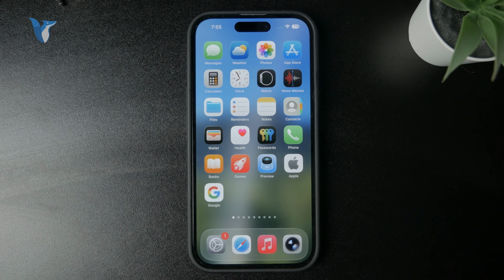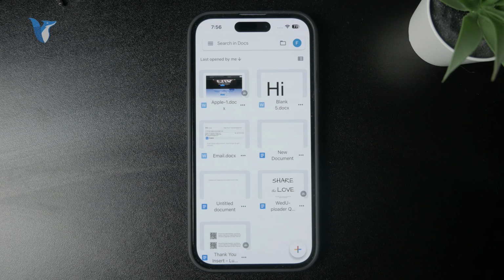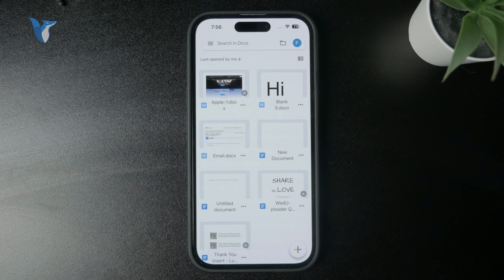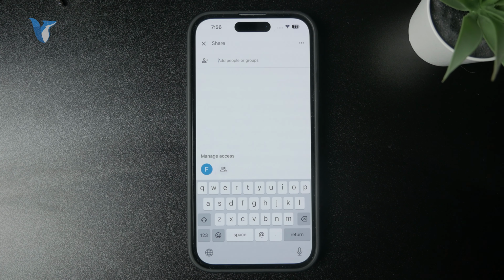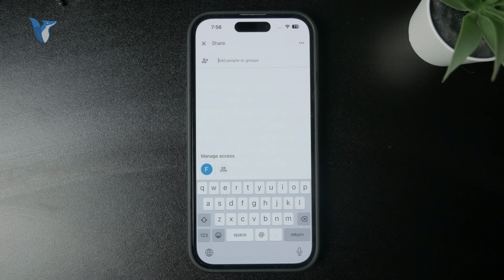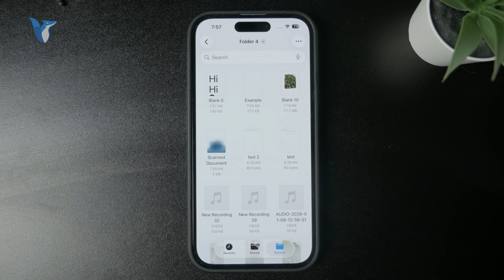How to Save Google Document on iPhone (tutorial)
Want to save a Google Document on your iPhone for offline access? In this video, I show you how to download, save, and organize Google Docs directly on your iPhone.